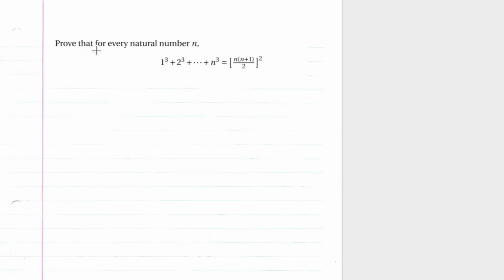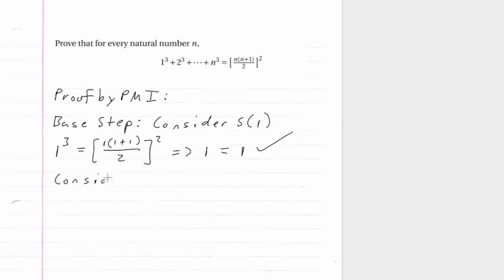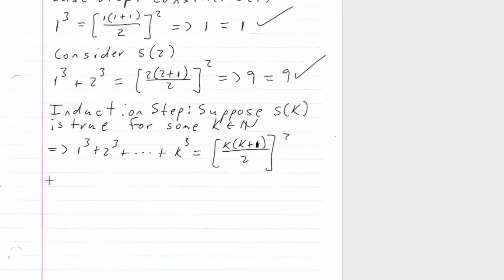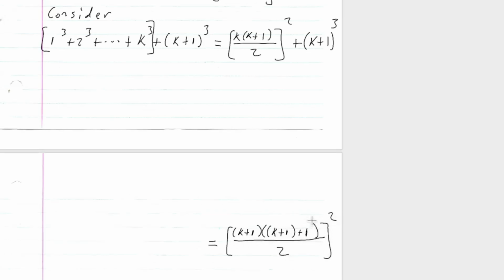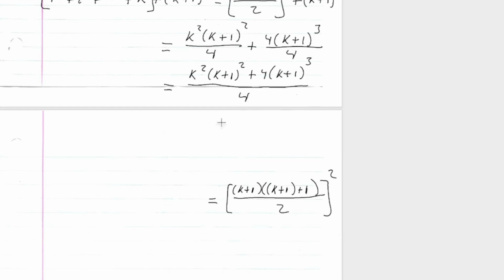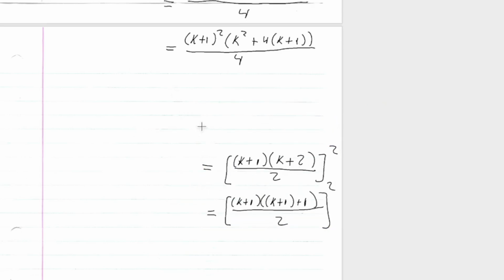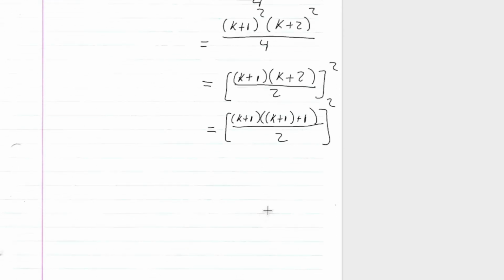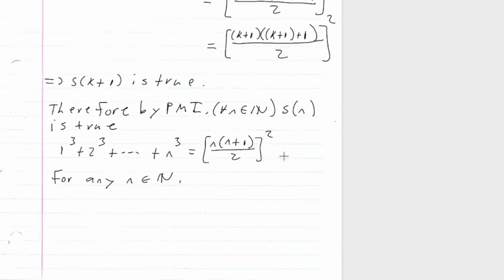Prove by PMI that 1^3+2^3+...+n^3=[(n(n+1))2]^2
This is problem 6 e) in section 2.4 of A transition to Advanced Mathematics by Smith, Eggen, and St. Andre.